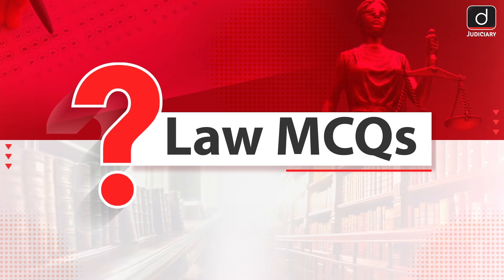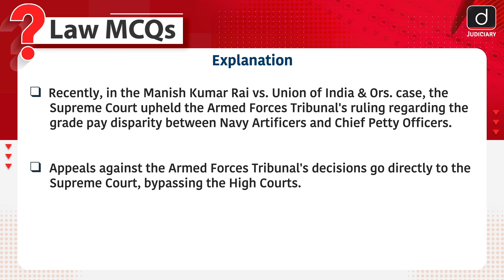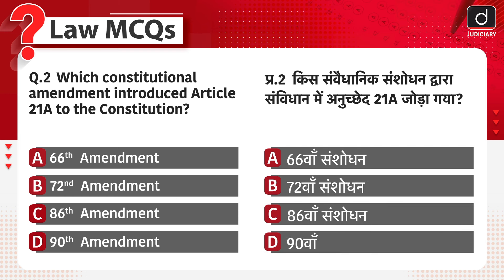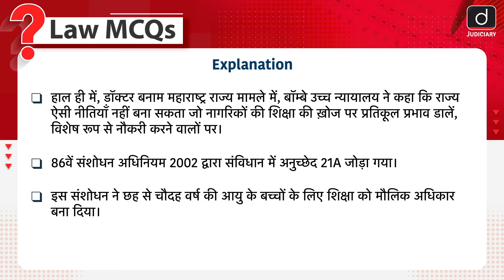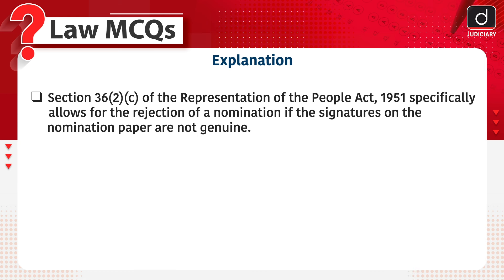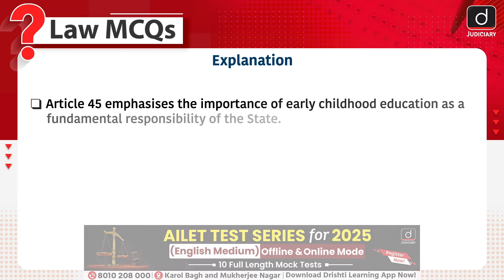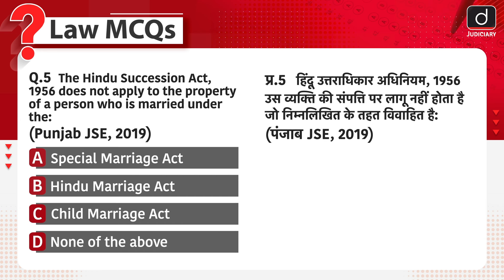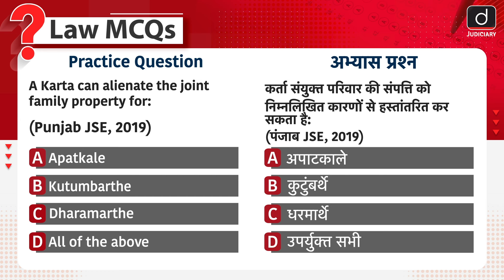Law MCQs | 7th November | Representation People Act | Article 21A | Drishti Judiciary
Welcome to LAW MCQs programme. In this programme, we bring a set of questions in two languages: English & Hindi. Each episode consists previous year questions, current affairs and the law general knowledge. These questions will help you to practice and test your knowledge on the daily basis.

In this episode, we have covered the following topics:

Armed Forces Tribunal

Article 21A

Early childhood care and education

Hindu Succession Act, 1956

Joint Family Property

These LAW MCQs will prove beneficial for various examinations such as the DJSE (Delhi Judicial Services Exam), HJSE, Judicial Exam, (Haryana Civil Services Judicial Exam), H.P. JS (Himachal Pradesh Judicial Service Examination), KJSE (Kerala Judicial Service Exam), PCS-J. Exam (Punjab Civil Services Judicial Exam), and other judicial services exams.

Drishti Judiciary, an initiative of Drishti IAS, has announced its comprehensive Judiciary Foundation Course in both offline and online modes.

Additionally, to enrol in Target CLAT 2025 Course, click on the